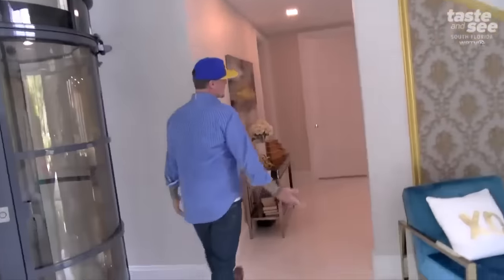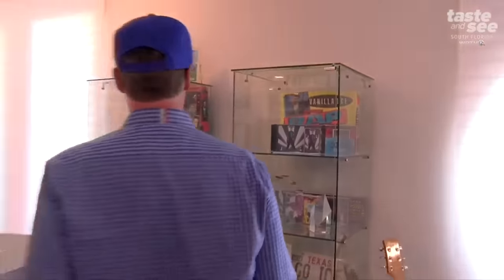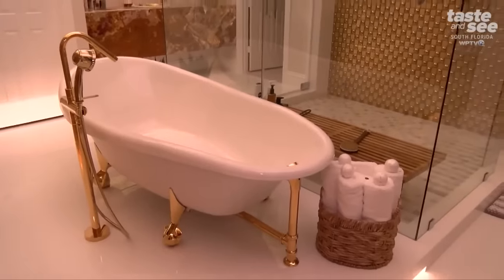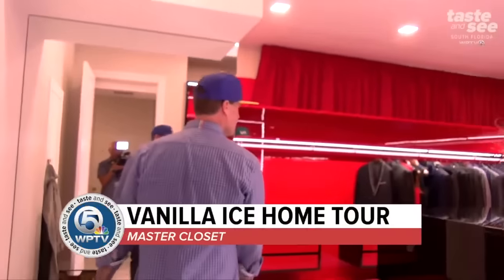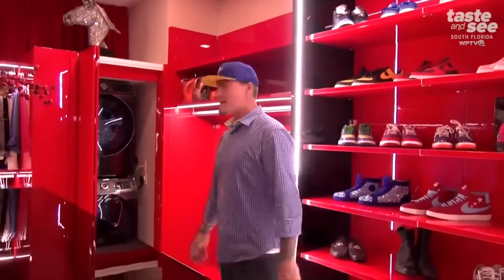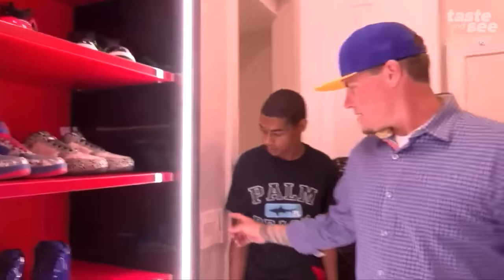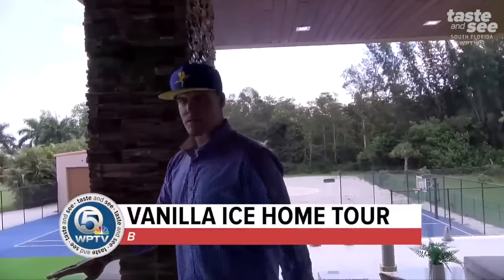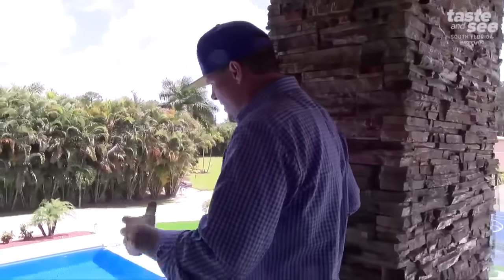FULL: Vanilla Ice's Wellington Home Tour